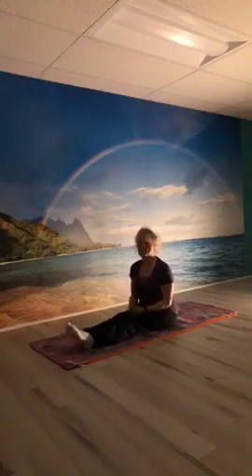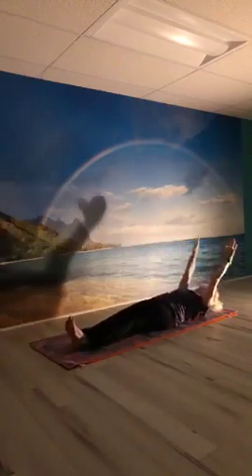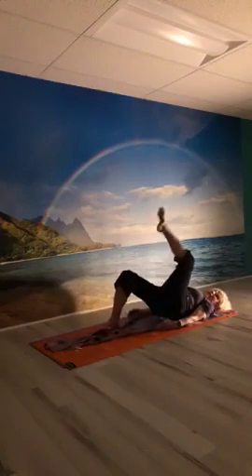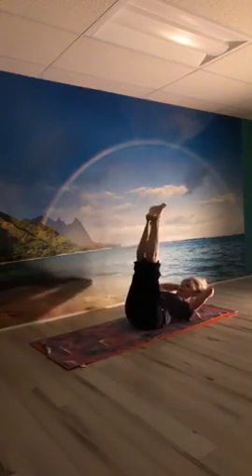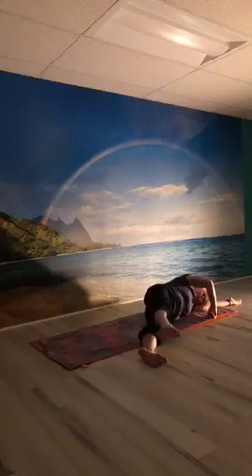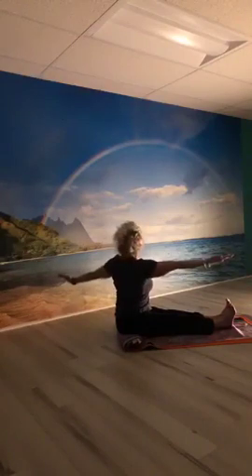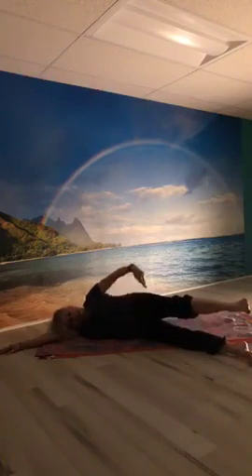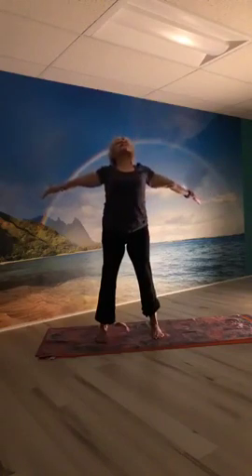Traditional Mat Pilates - April 4, 2020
Body, Mind, Breath -- all connected.